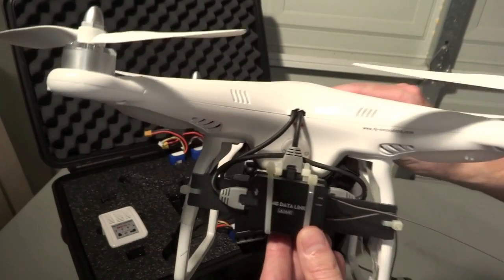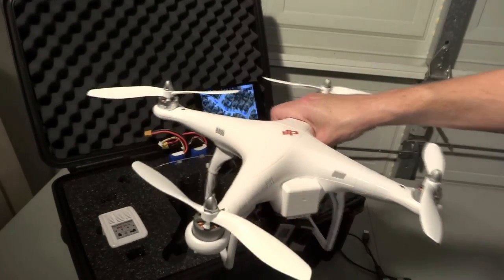Autonomous DJI Phantom with iPad Ground Station and Zenmuse Gimbal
A quick video showing my Phantom with DJI 2.4ghz iPad Bluetooth Datalink. Also running a Gaui GV-100 live FPV system and a DJI Zenmuse H3-2D Gimbal with GoPro Hero3 Black.